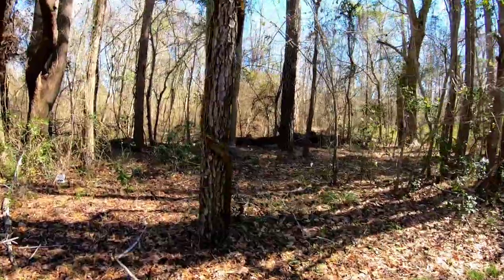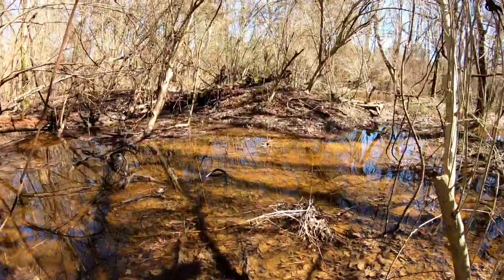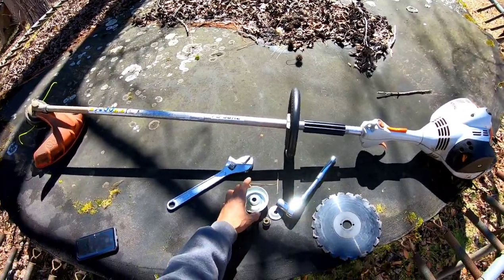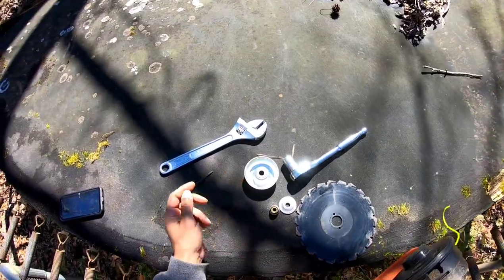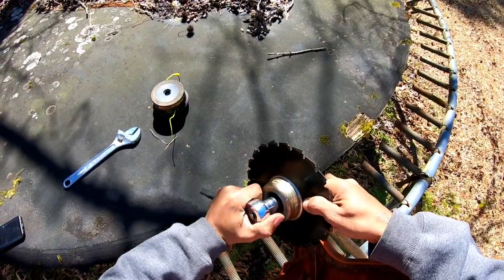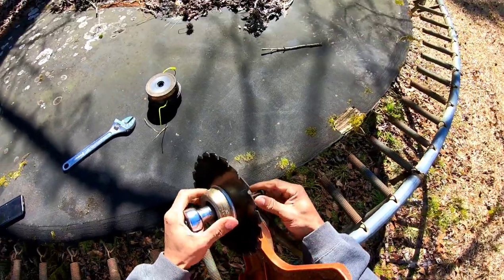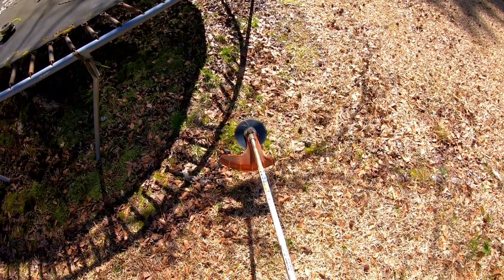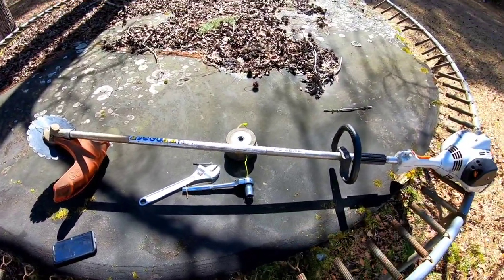Water Level At Former Beaver Dam Site||Tutorial To Installing Brush Cutter Blade On Stihl Weedeater!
Whats up you guys!! I tried my best to lead you right in installing this brush cutter blade this time unlike the potato rake! lmbo Hey! I Hope You Enjoy Watching!! You Guys Stay blessed! Keep encouraged! And As Always!! We'll See Ya! In The Next One!!

If you'd like to sow a seed of any amount, trust and believe I'll be exceedingly grateful and it will be used to continue to bring you good content for things like sd cards, flash drives, equipment to work with, chain saw chains, help towards a newer computer than the 2006 E machine that I currently have for less hassle transferring files, and to pay gas bills for having to travel to the gas station(16miles round trip) or Walmart(54 miles round trip) to upload a video(s) because i don't have high speed internet! Smh Lol And please don't feel pressured to give! Only do so if you're led to! 😊 To God be the Glory and God Bless You!